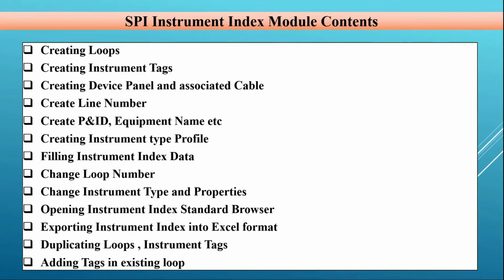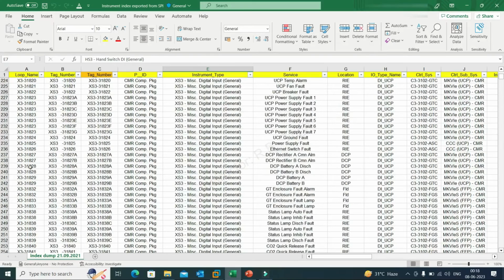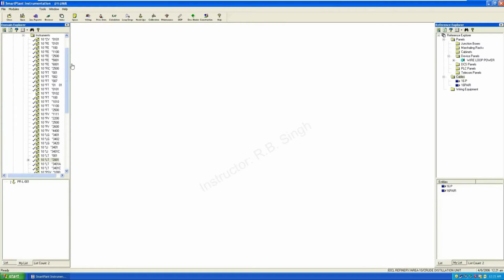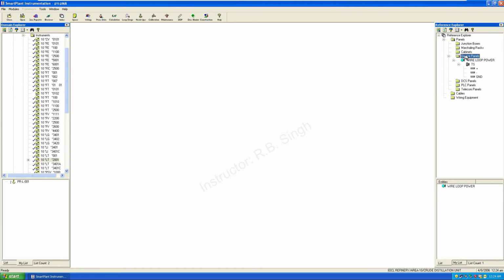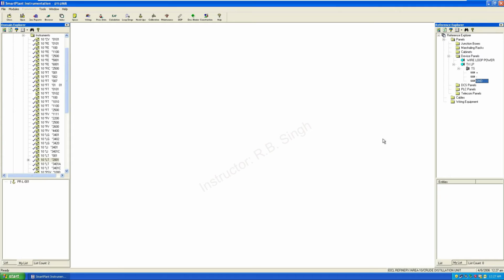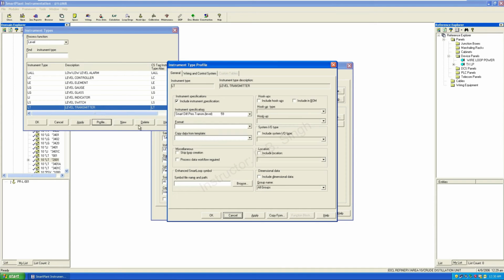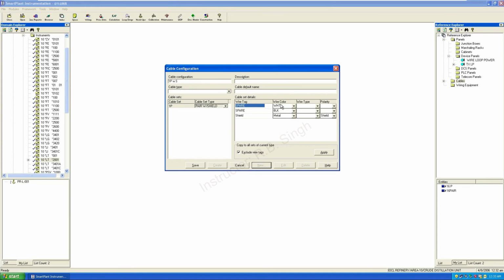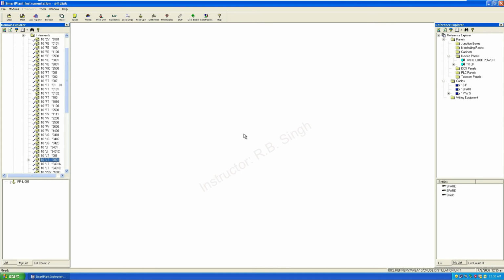INtools || Instrument Index Part 1 || Device Panel and Cable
SmartPlant Instrumentation (SPI) is a software solution that enables plants and refineries to lower their operating costs while increasing process uptime. It centralizes instrumentation data to maintain records, standardize procedures and automate future processes. Earlier, the same software was well-known as the Intools.

The INtools instrumentation design and engineering software suite includes integrated modules for instrument indexes, specifications, process data, calculation, wiring, loop drawings, hook-ups, calibration and maintenance.

Advantages of Smart Plant Instrumentation (SPI)
Plant engineers and operators use Smart Plant Instrumentation (SPI) for asset performance management which translates to a variety of functions like power management, process automation, maintenance systems, safety, and asset optimization. The Intools software makes the sensors, electronics, and process diagnostics data to be centralized and aligned with tasks. This result in huge saving in labor hours and cost with improved compliance and consistency in managing change.
The major benefits that Smart instrumentation software packages provide are:
• Reduced Risk, downtime, and increased profit.
• Fully automated generation of engineering deliverables like wiring diagrams, loop diagrams, and specifications from centralized data.
• Improved performance of control system and associated documents.
• Rapid execution with custom design rules
• Improved work efficiency
• Reduced cost due to data leveraging and consistent design.